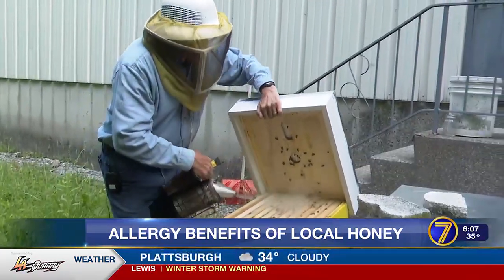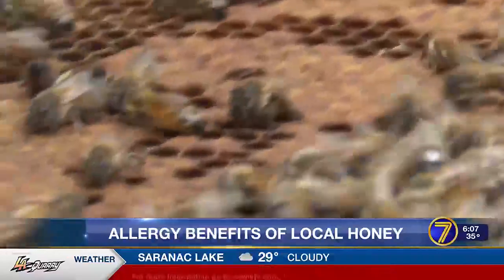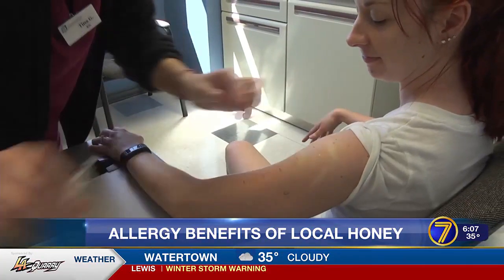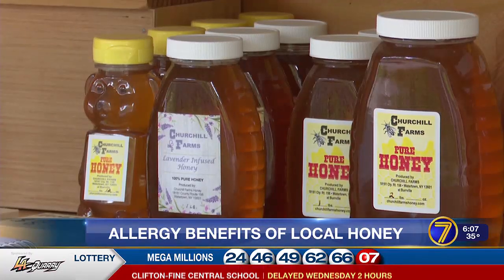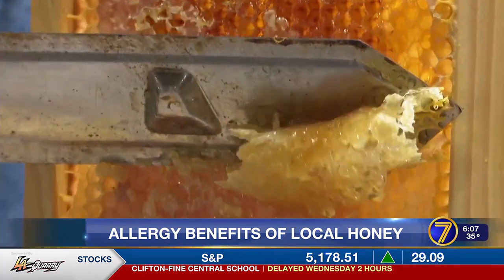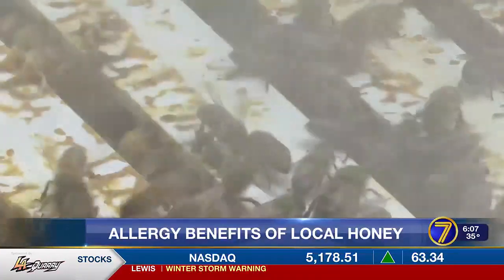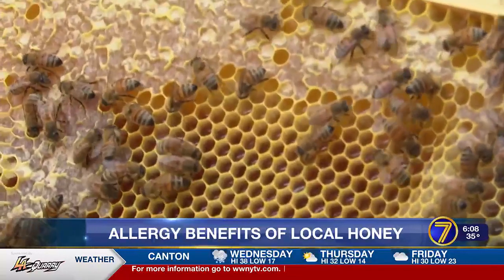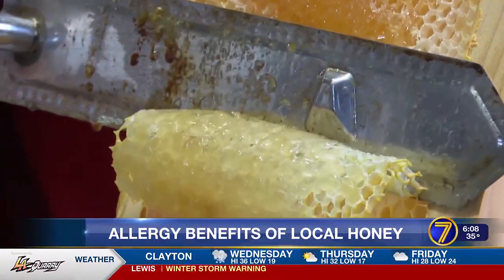Ag Weekly: A sweet way to head off those springtime allergies